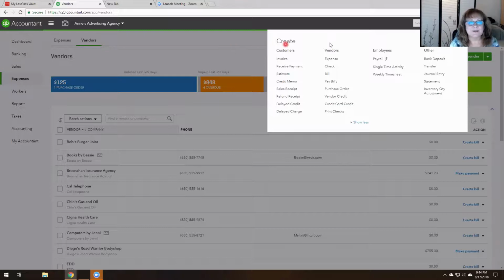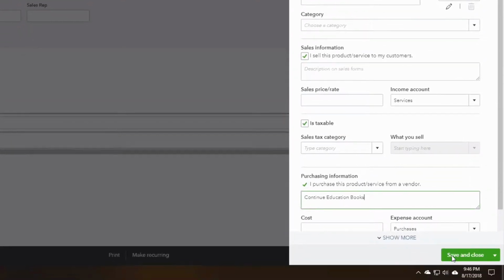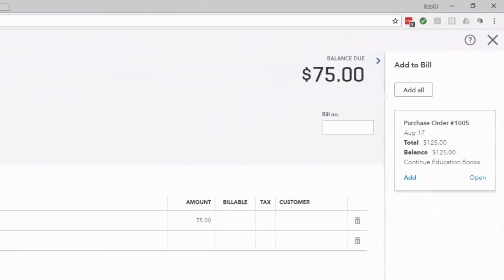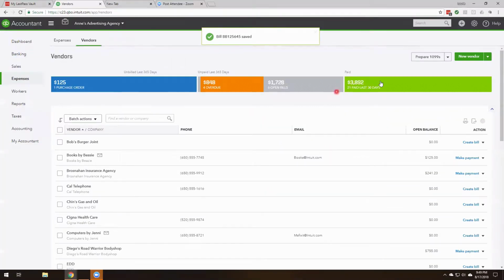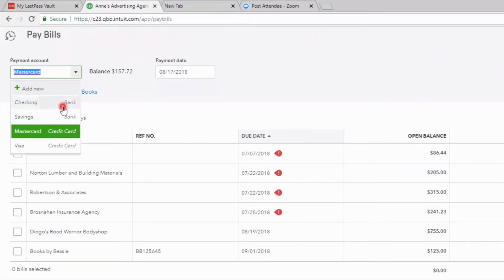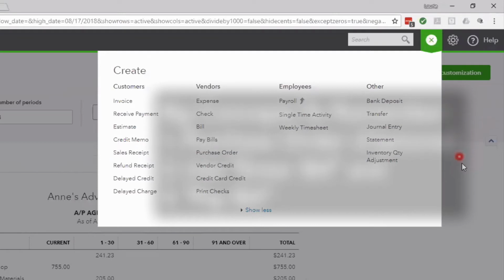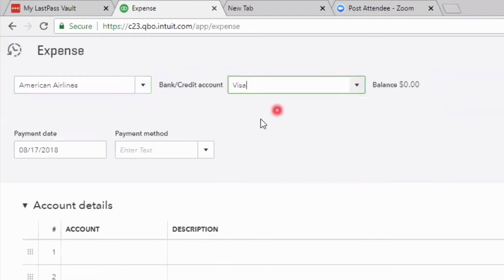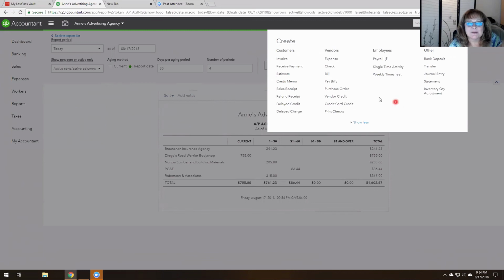Quickbooks Online 2018 - Basic Tutorial - Accounts Payable - Part One